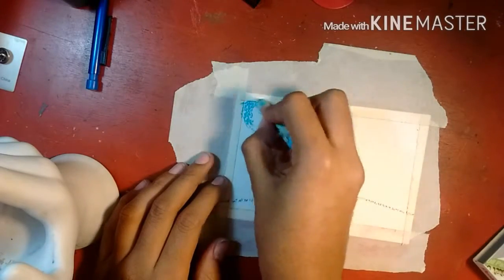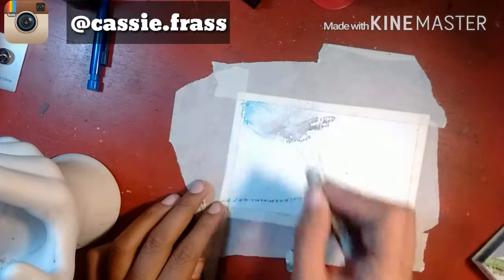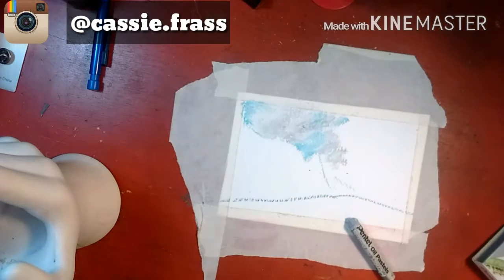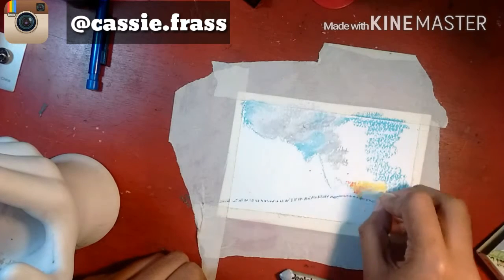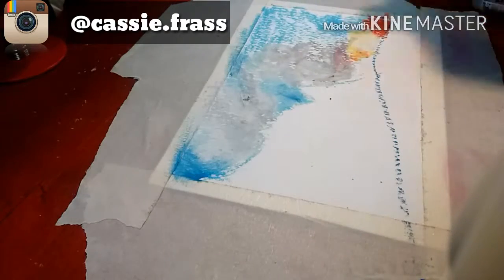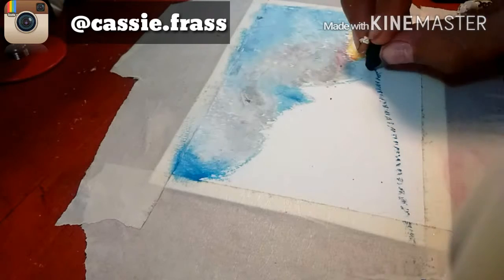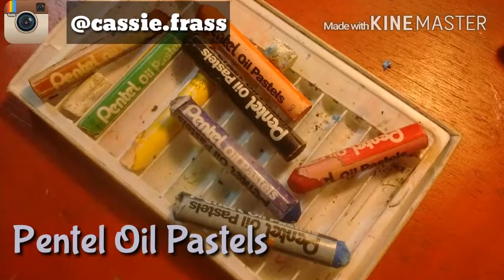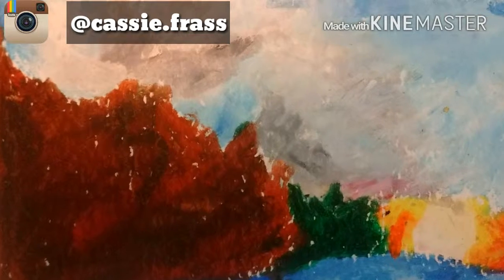Draw with Me: Oil Pastels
Here's a little landscape I did in pentel oil pastels. I really like to challenge myself and wanted to draw something unusually don't. I hope you enjoy!

Instagram.Com/Cassie.Frass